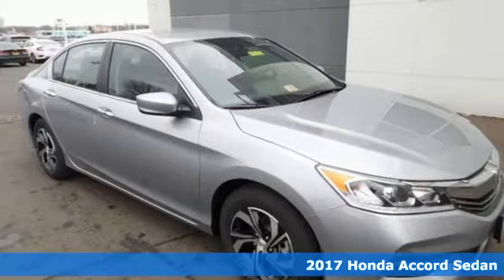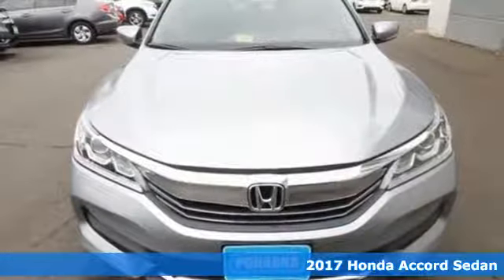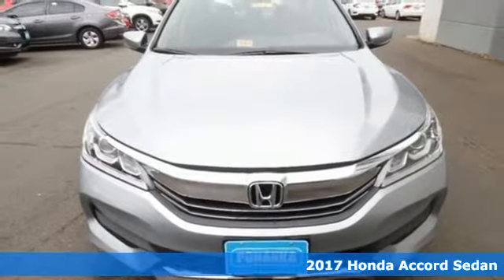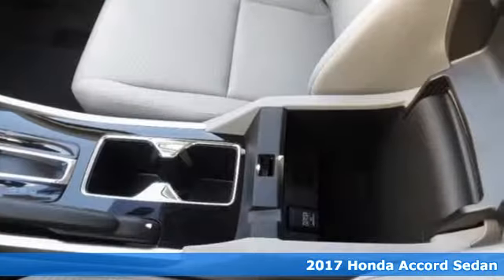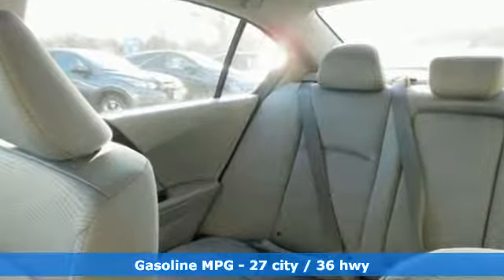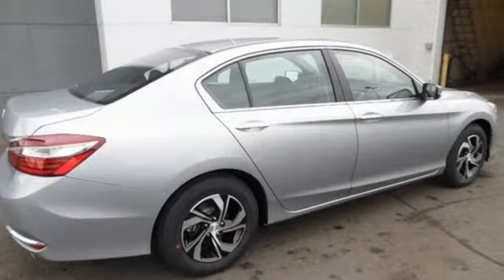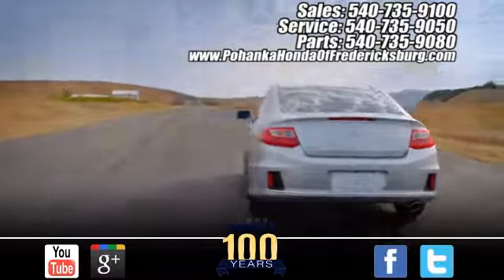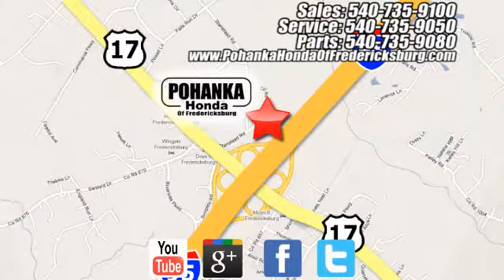New 2017 Honda Accord Fredericksburg VA Richmond, VA FHA175818 - SOLD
Year: 2017
Make: Honda
Model: Accord
Trim: LX
Engine: 2.4L I4 DOHC i-VTEC 16V
Transmission: CVT
Color: Silver
Interior: Gray
Stock #: FHA175818
VIN: 1HGCR2F33HA175818
Gray Cloth. Delivers straight up traction control. Stability and traction control put you in the driver's seat. Be the talk of the town when you roll down the street in this outstanding-looking 2017 Honda Accord. Icing on the cake. All prices exclude taxes, title, license, and dealer processing fee of $599.00. Published price subject to change without notice to correct errors or omissions or in the event of inventory fluctuations. All features not on all vehicles. Vehicles shown are for illustration purposes only. MPG is based on 2017 EPA mileage ratings. Use for comparison purposes only. Your mileage will vary depending on driving conditions, how you drive and maintain your vehicle, battery-pack (hybrid only) and other factors.

Address:
60 South Gateway Drive